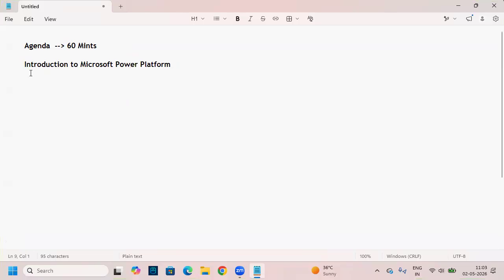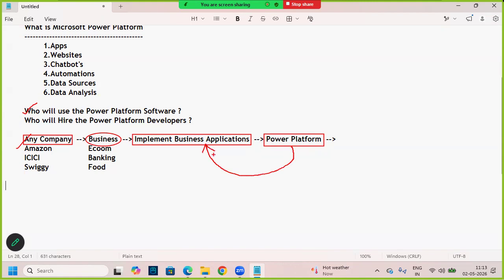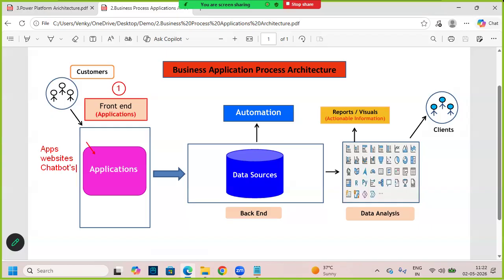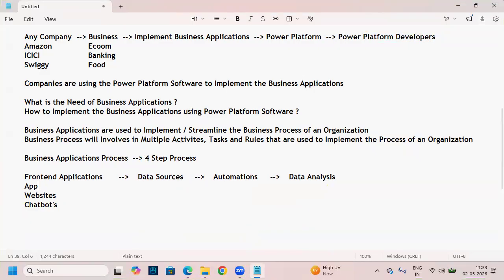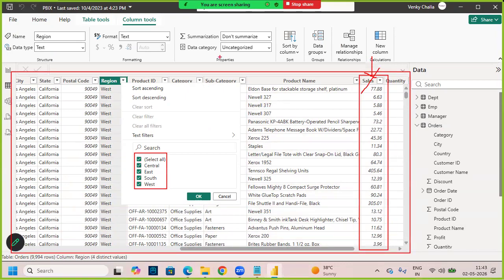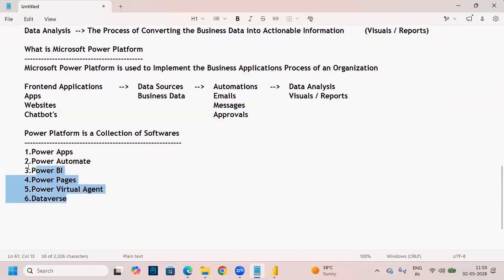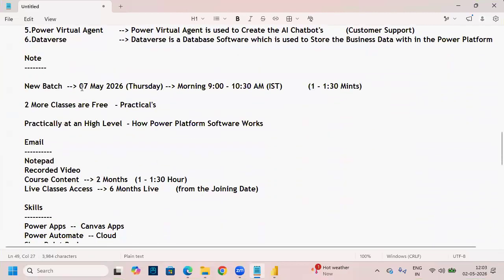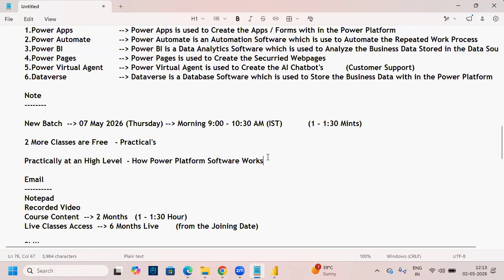💡 Power Apps & Power Platform Free Demo | Learn Power Apps, Power Automate & Power Platformn